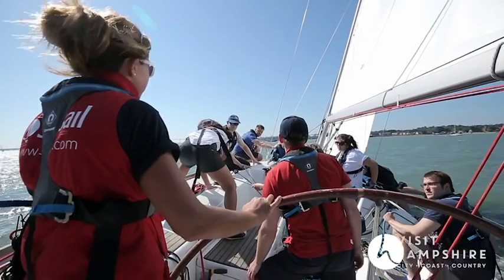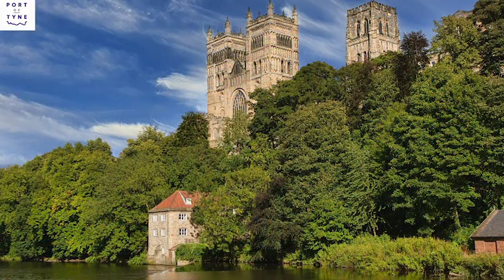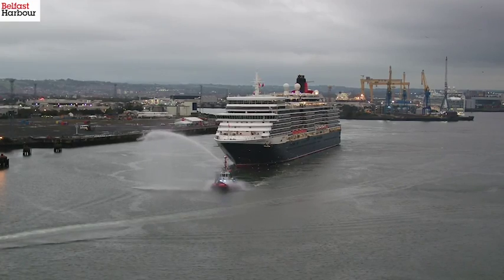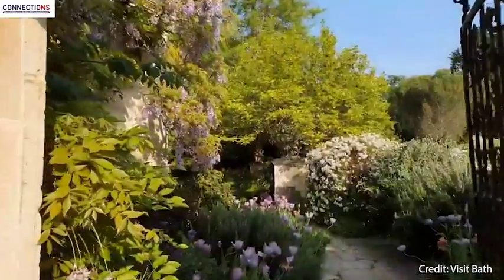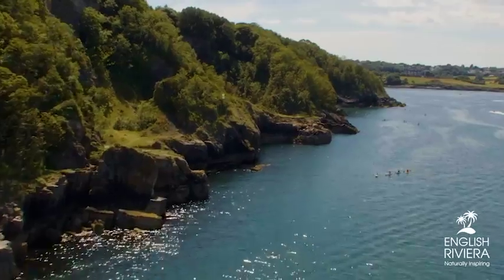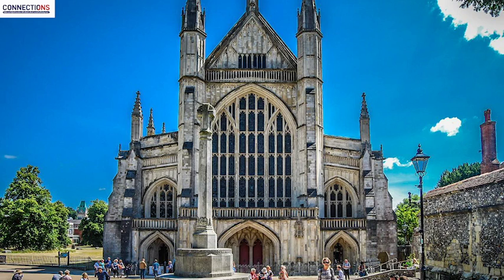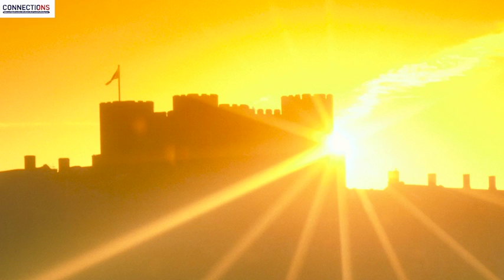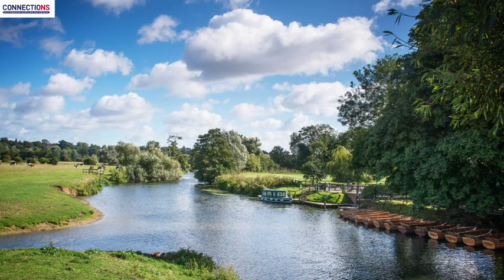Seatrade Cruise Talks in conversation with Cruise Britain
Several Cruise Britain association members have revealed what they think are key attractions within their region, in a video released as part of the Seatrade Cruise Talks series.

Titled ‘In Conversation with Cruise Britain,’ the interviews put a handful of representatives from destinations across Britain under the spotlight, to highlight some of Britain’s UNESCO World Heritage sites, locations with a ‘royal connection’ and ‘hidden gems.’

It offers a snapshot of every region in Britain and offers insight from Connections - Cruise Britain’s partner on the project.